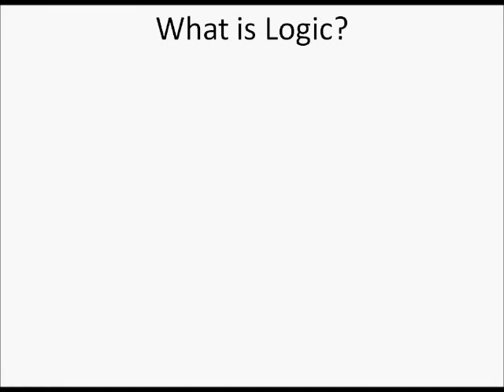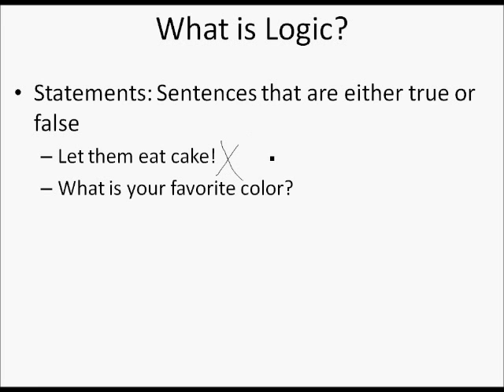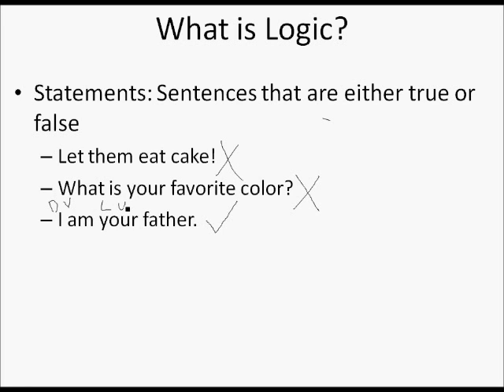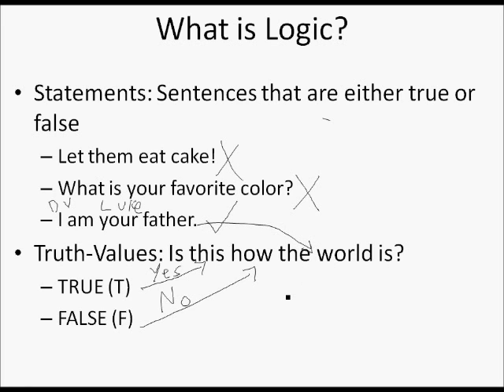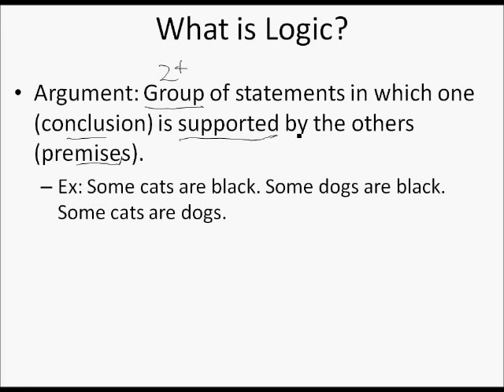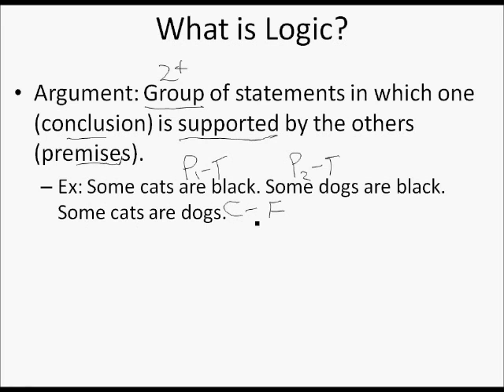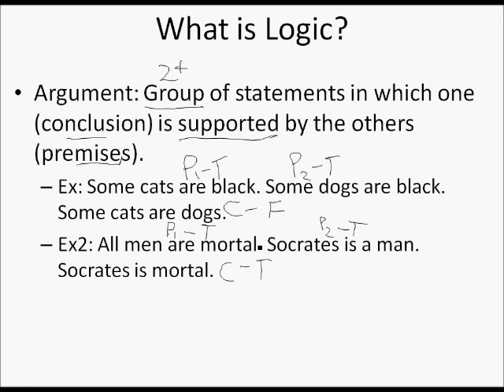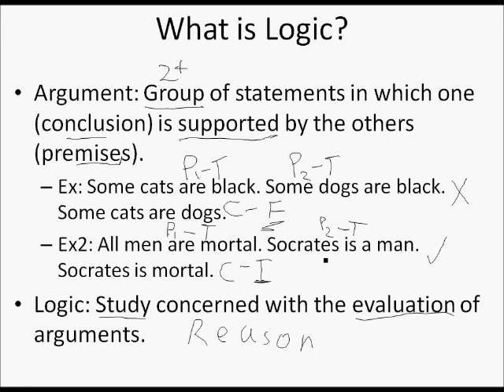What is Logic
In this video: Sean Troxel, Stanford 2014